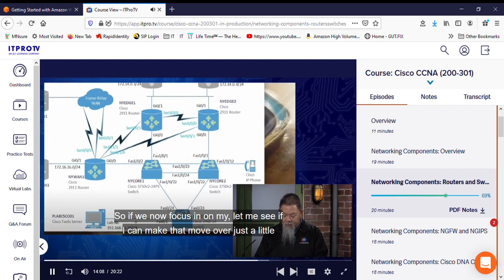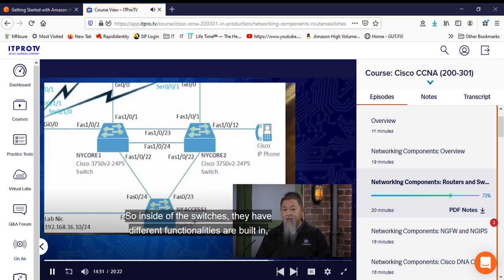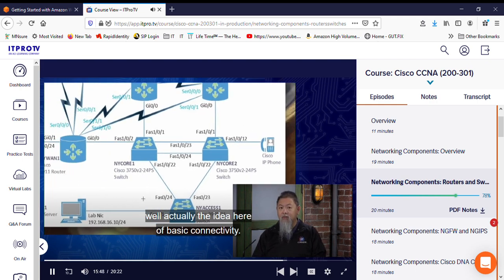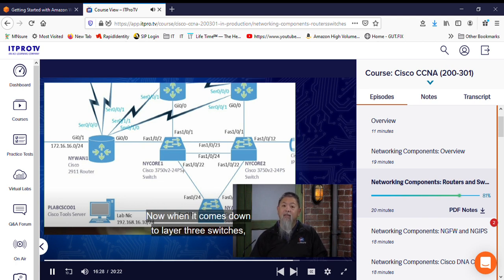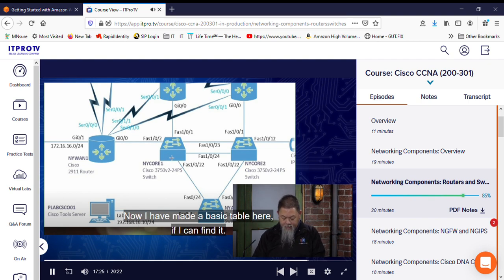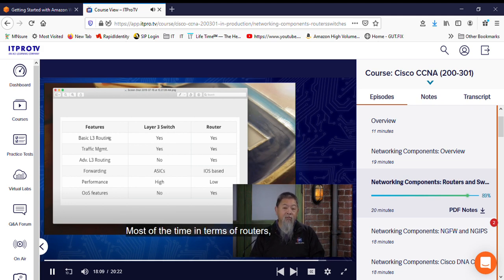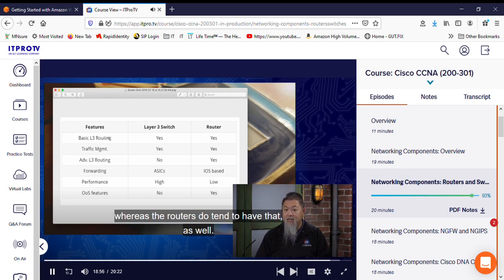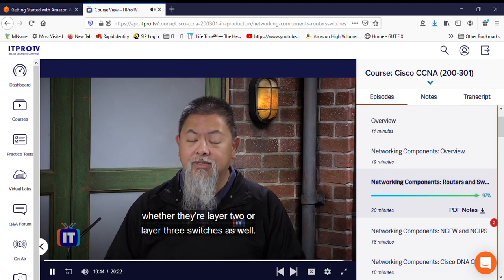CCT course networking components 2of2